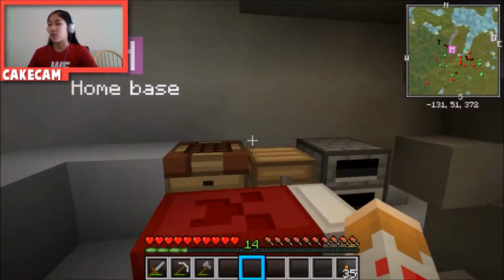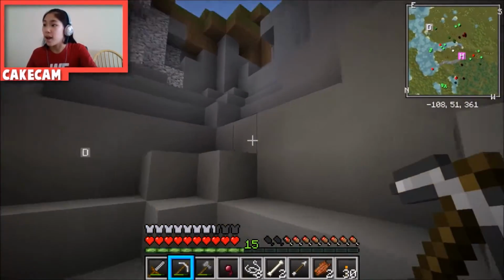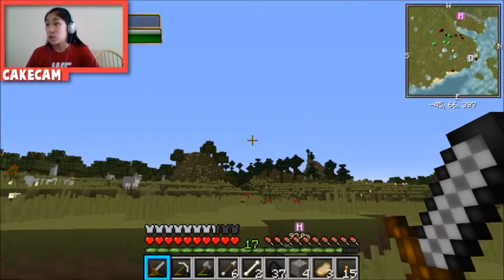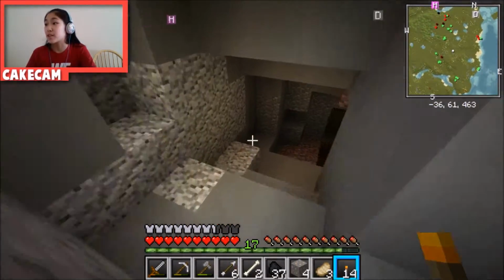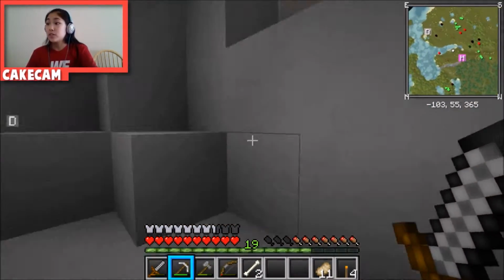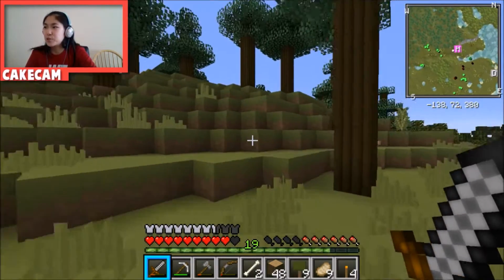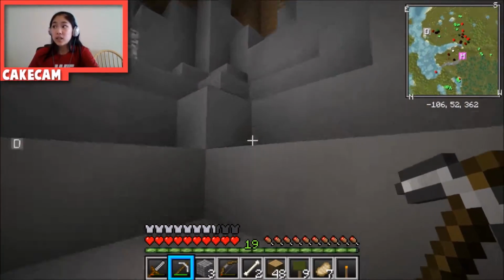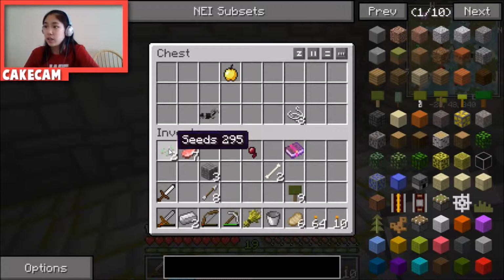Minecraft | CONQUEST OF THE DUNGEON | CakeCraft #2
Open Me :D  WATCH IN FULL 1080P HD

TODAY I am playing CakeCraft once again. This time I TRIED to start building but I obviously did not succeed and constantly got side-tracked. During out side-trackedness we went back to the zombie spawner we found earlier and CONQUERED IT we also did a bunch of mining and stuff. This was a very miscellaneous episode. NEXT EPISODE I WILL ADD A MOD SO LEAVE SUGGESTIONS :D Thanks for all your support and enjoy the video!

💬 Suggestions are much appreciated!!
MOD LIST ~▼
Code Chicken Core 1.8
Damage Indicators 1.8
Not Enough Items 1.8
Optifine 1.8
Vein Miner 1.8
Xaeros Minimap 1.8
Wanna Collab with me? ~▼
FOLLOW ME ON THE SOCIAL MEDIAS ~▼

k bai :3
~Heather~